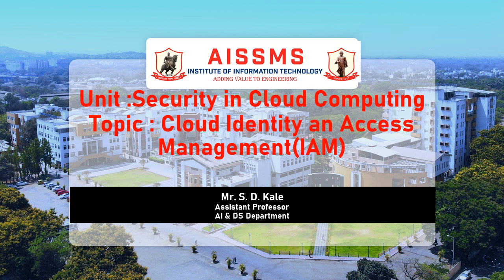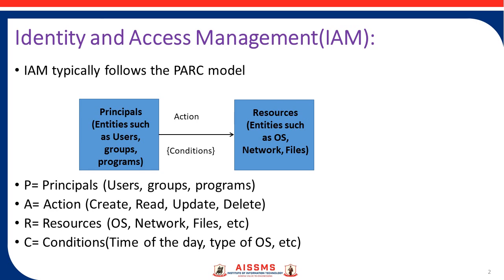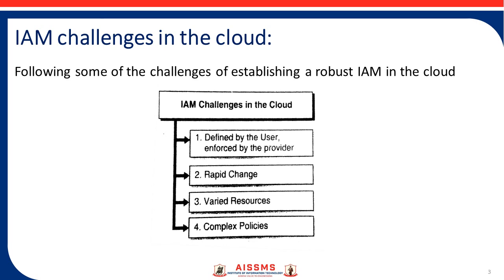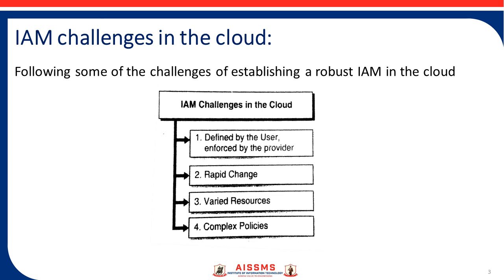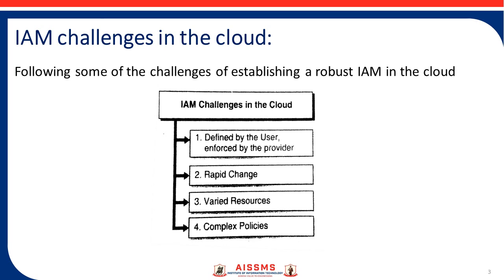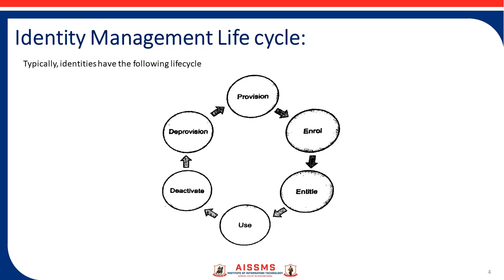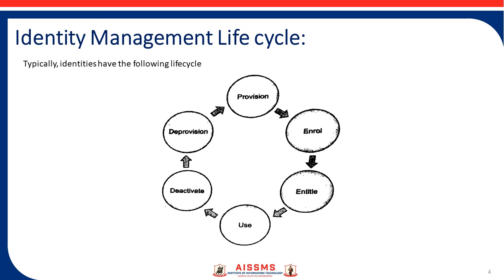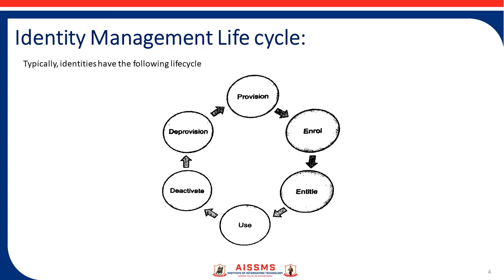Cloud Identity an Access Management (IAM)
Cloud Identity an Access Management (IAM) Presented by: Mr. Satish D. Kale